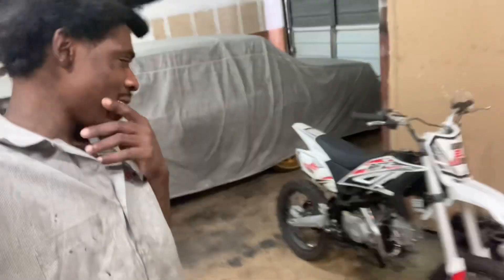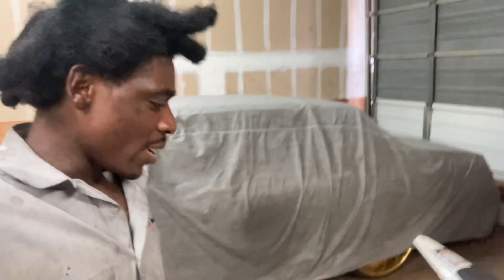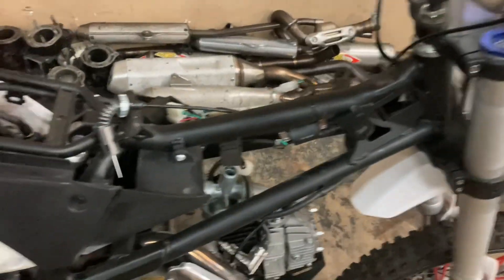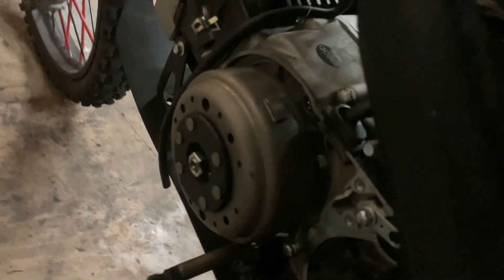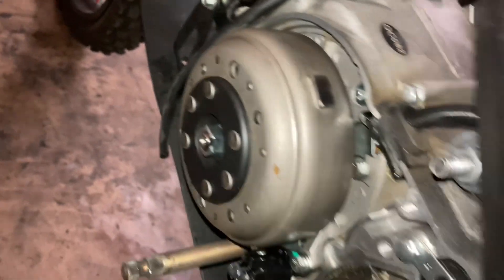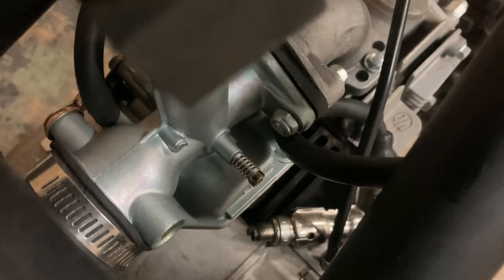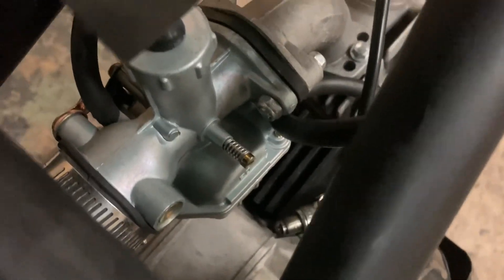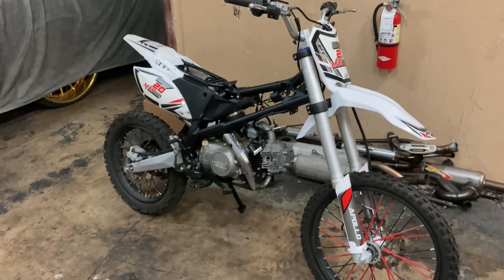Why He Couldn’t Never Ride His PitBike!!! 2020 PitBike 125cc TearDown